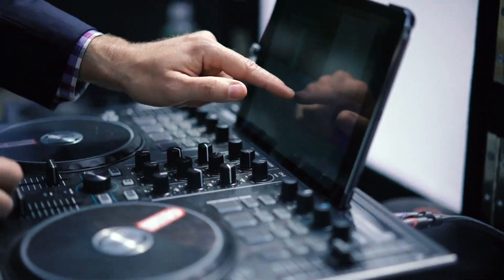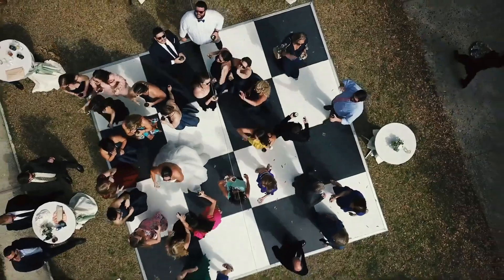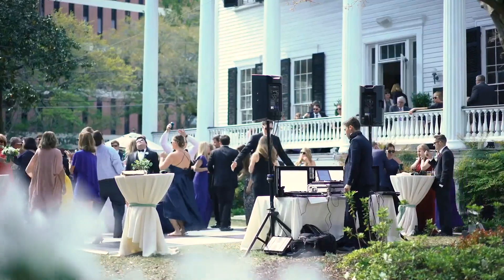Scouting Locations | Mobile DJ Tips w/ Joe Bunn presented by ProSight Direct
In this episode, Mobile DJ extraordinaire Joe Bunn, goes over his best tips for scouting out the venue for your next gig.

Let us know your tips for scouting out locations by commenting below.